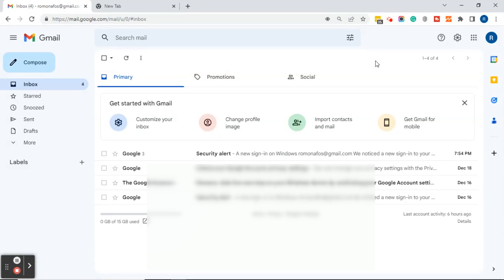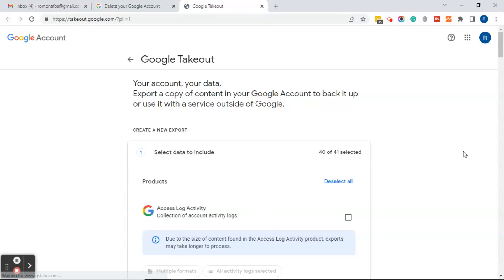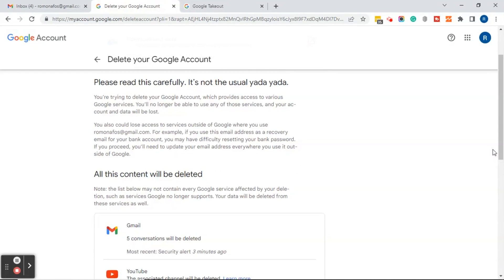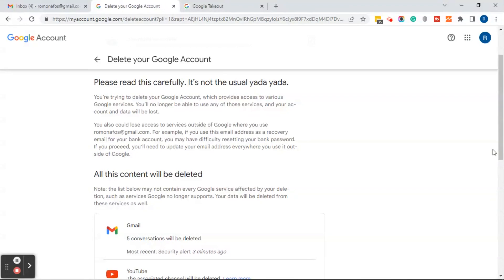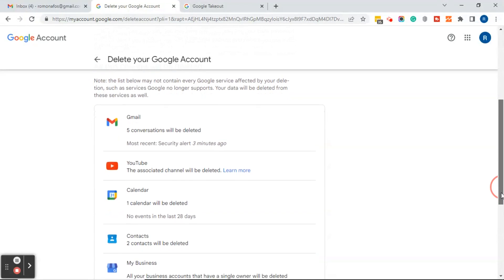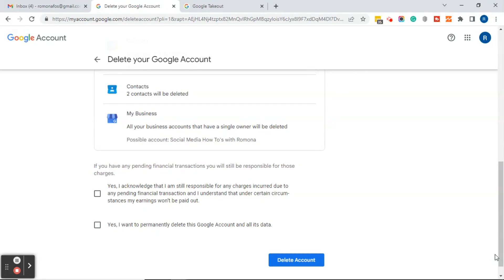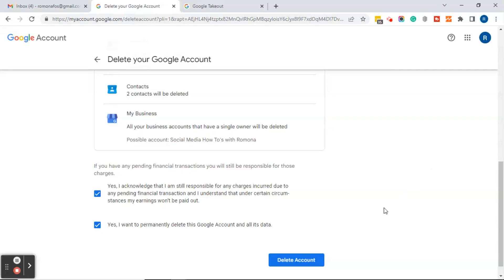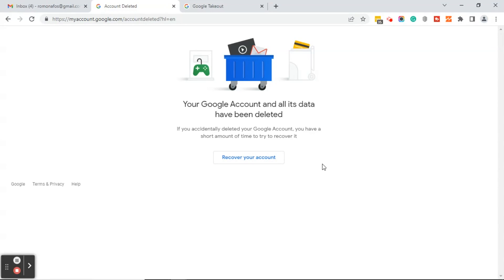How to Delete Your Gmail Account Permanently ❌ Permanently Delete Gmail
In this video, I will show you how to permanently delete your Gmail Account.

►► If you liked this video then you'd love the content I send out in my email.

READ MY BLOG POSTS ABOUT GMAIL:

►► 6 Quick Steps On How to Schedule An Email Using Gmail: How to Use Gmails Scheduling Feature
►► How to Download Your Google Contacts (or How to Export Your Gmail Contacts)